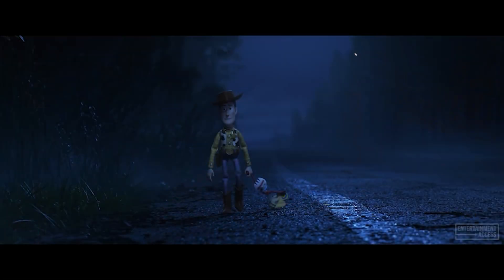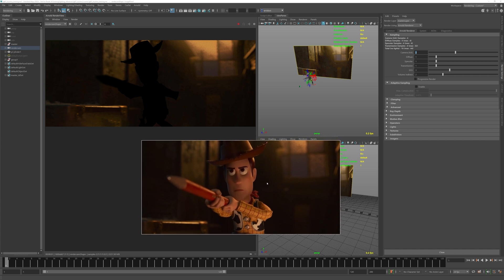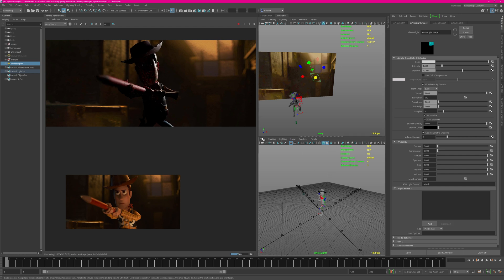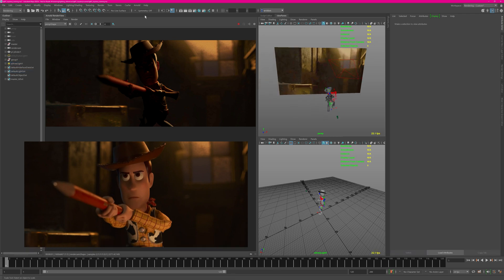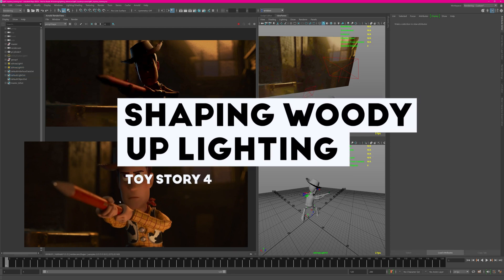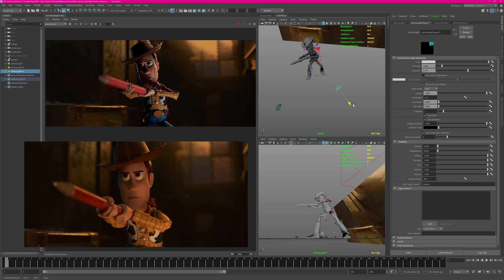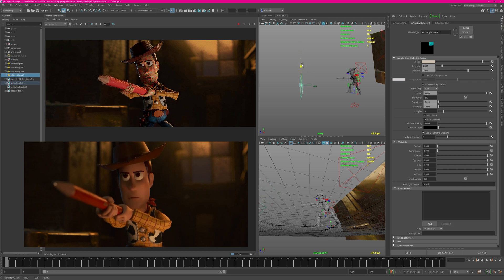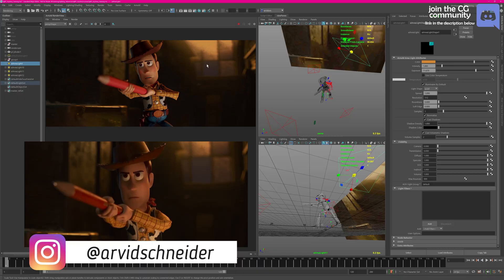How To Make Disney Style Lighting in Maya - Part 2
In this video i'll be showing you how to create disney style lighting in Autodesk Maya.

Let me know how you like his NEW format? What shots would you like me to replicate? Let me know below! Find Waldo in the video and get pinned!

...::: LIGHT RIG AND SOURCE FILES :::...

...::: AGORA COMMUNITY :::...

...::: DISCORD COMMUNITY :::...

...::: SOCIAL CORNER :::...

...::: AWESOME RESOURCES :::...

...::: MY GEAR :::...

0:00 New Format!
0:33 Video Challenge
1:31 Key Light
3:28 Rim Light
4:32 Up Light
6:06 Fine tuning
8:14 Amazing Patreons!